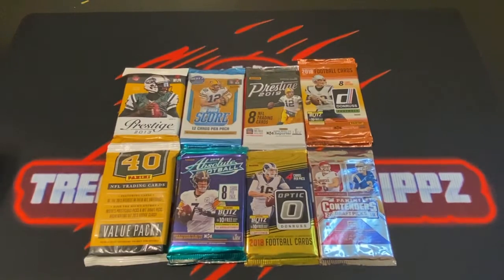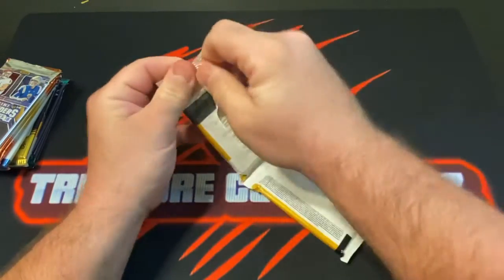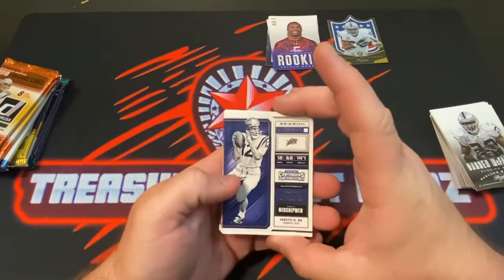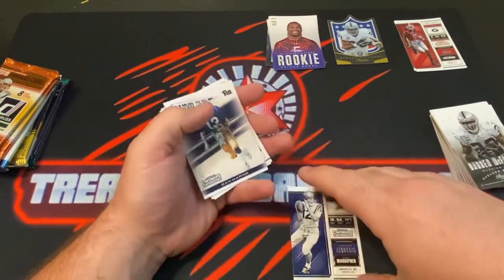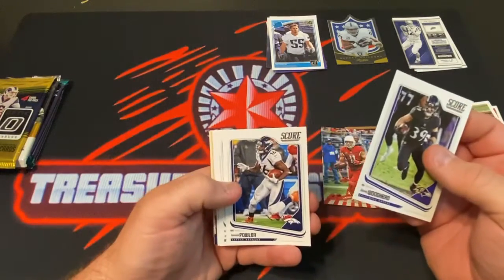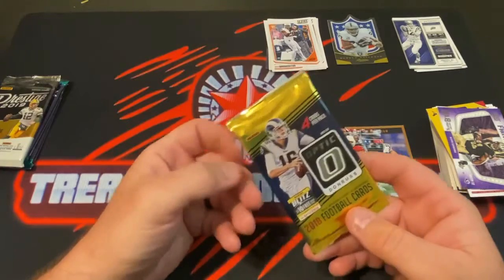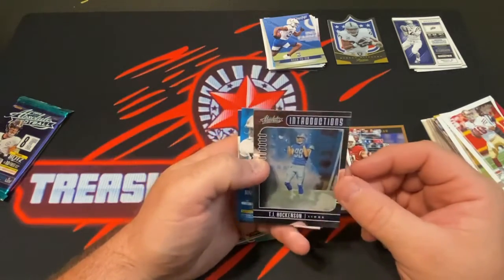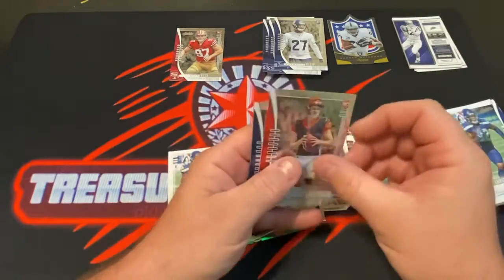Not So-Throwback Thursday Ripp🔥 Several Football Packs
Several football pack ripped, from 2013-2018 years.